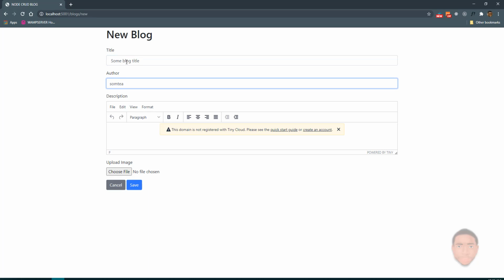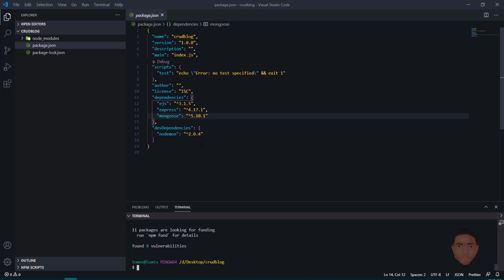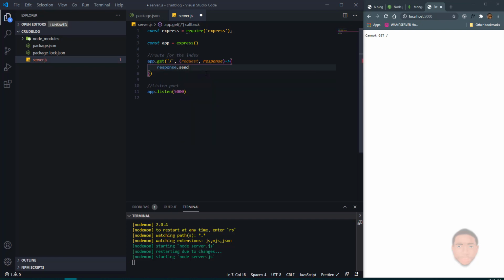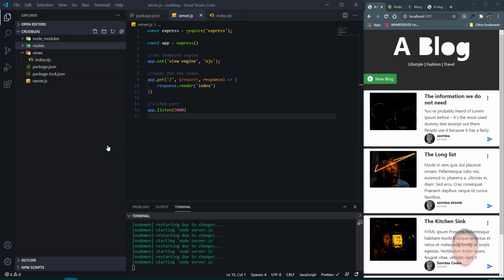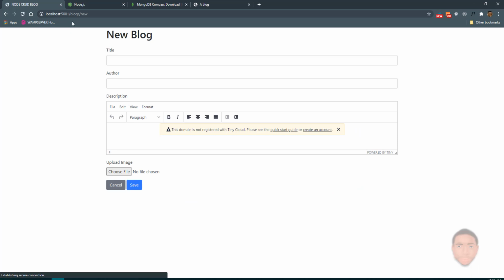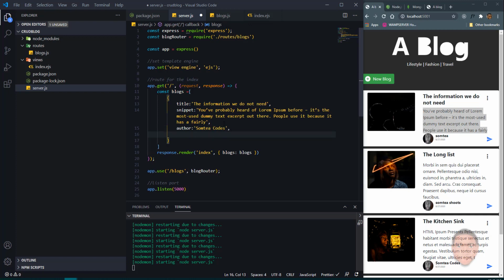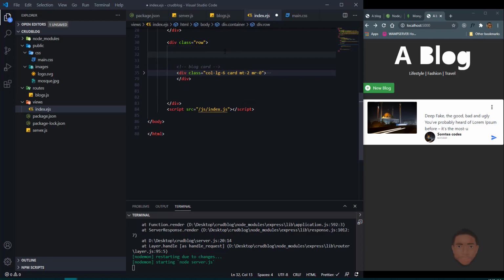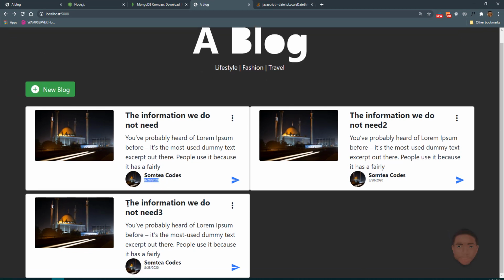CRUD with Node JS, Express and Mongo Db 1: Understanding Node, Express and Ejs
This video would cover how to get started with Npm package installer, set up your project, installing mongoose, learn and set up routes and express and write your first ejs code.